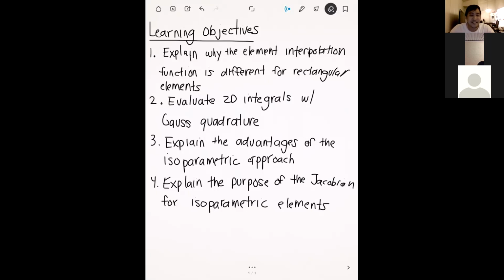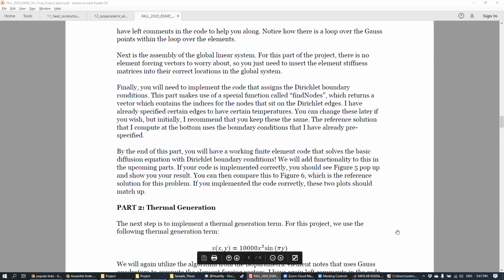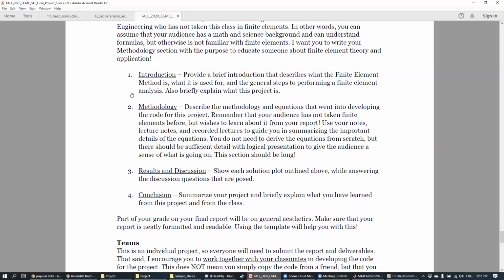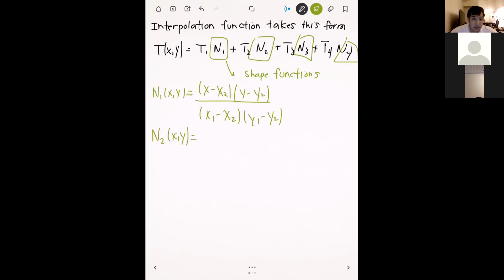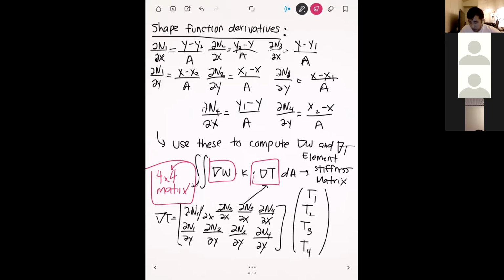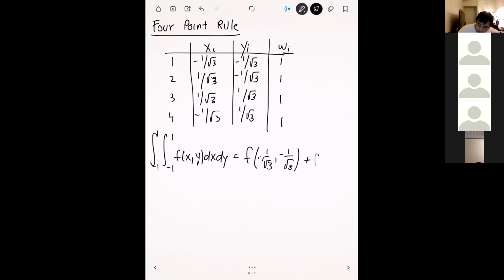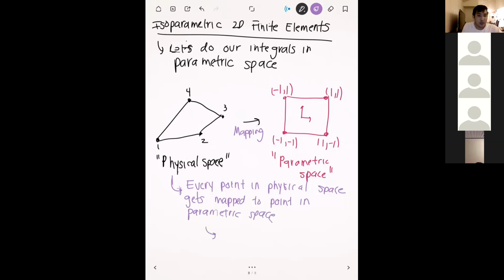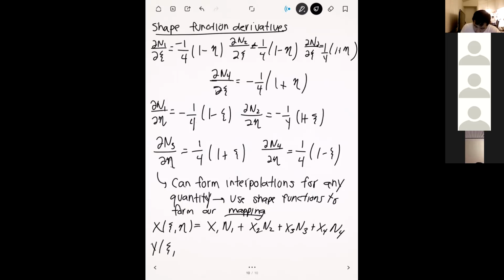EGME 541 FALL 2020 Week 11 Lecture 2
Week 11 - Lecture 2: Rectangular Elements and Isoparametric Elements